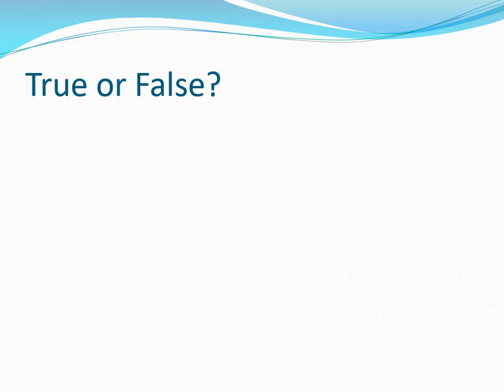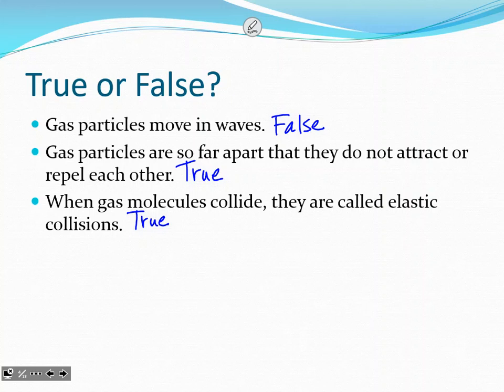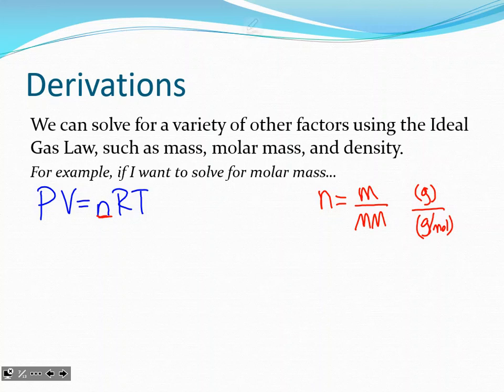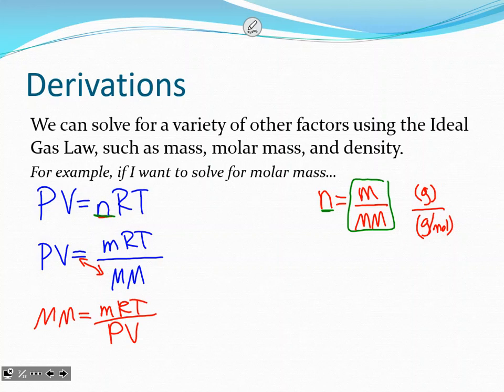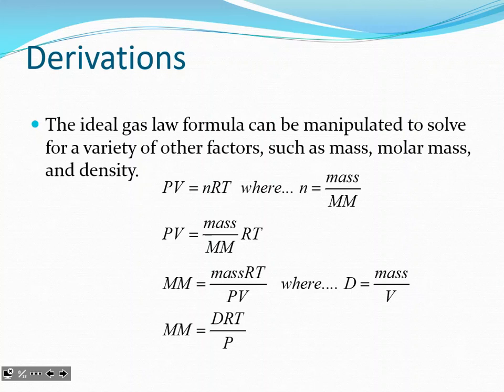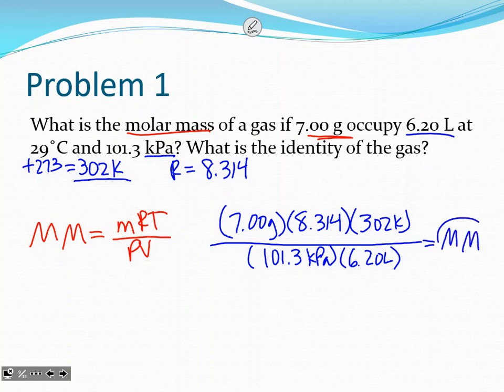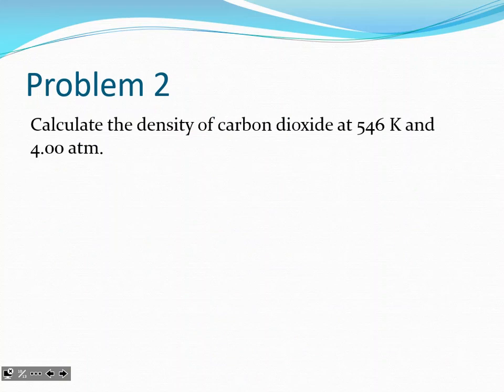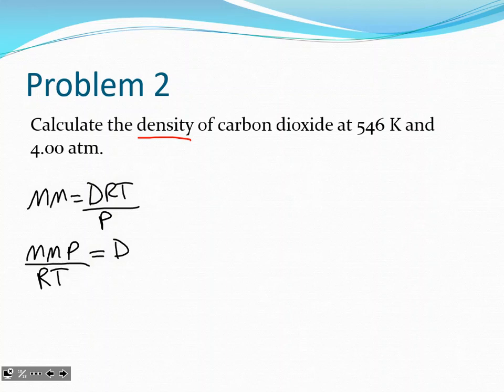Gas Laws Part 2 (Honors Only)